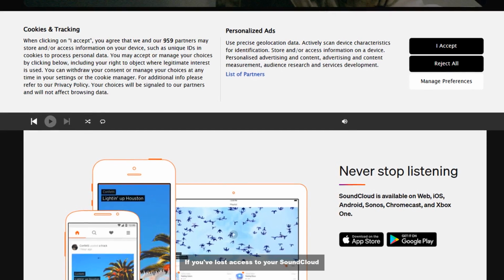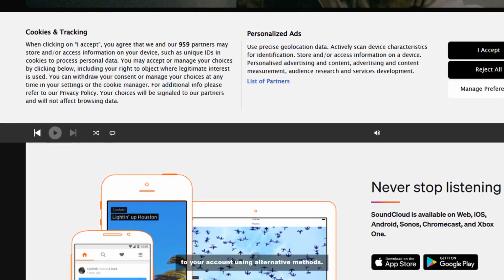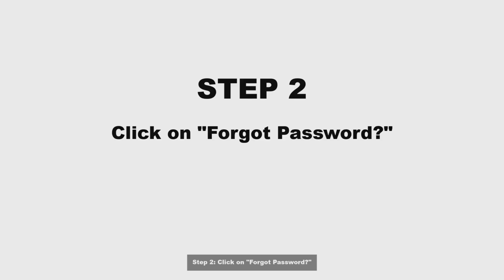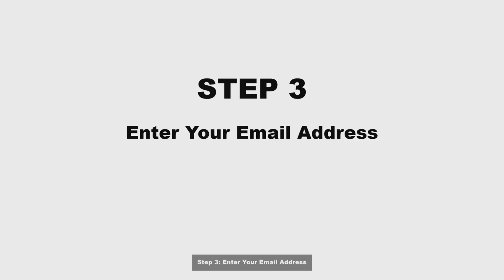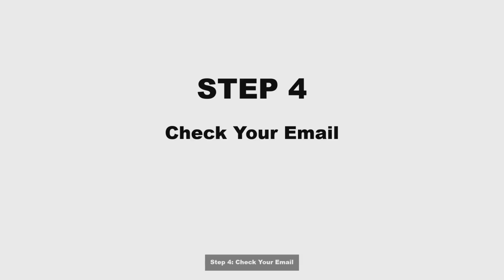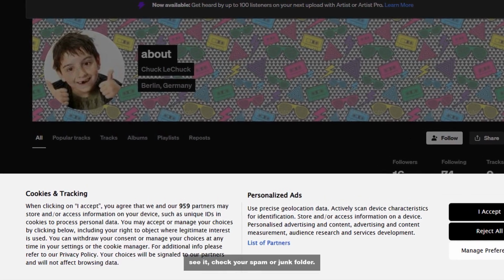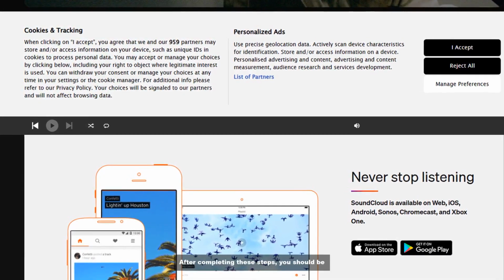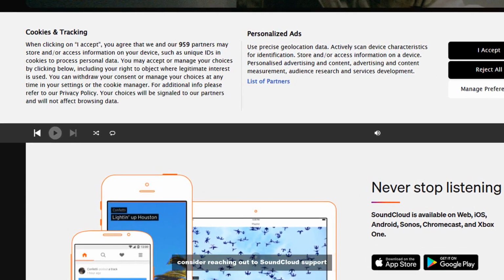How To Recover SoundCloud Account Without Phone Number 2026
In this video, we will guide you on how to recover your SoundCloud account without a phone number in 2026. If you've lost access to your account and are searching for solutions, this tutorial is for you.